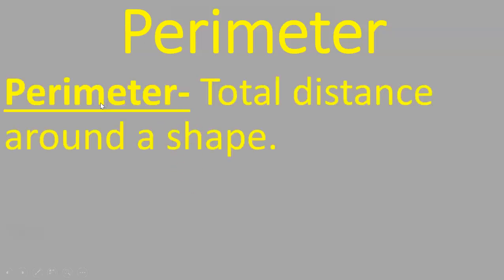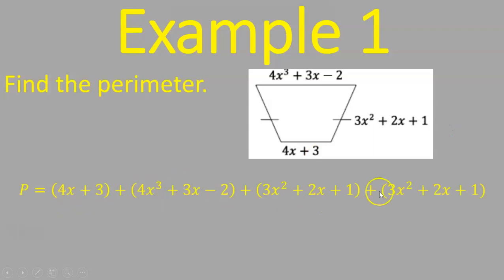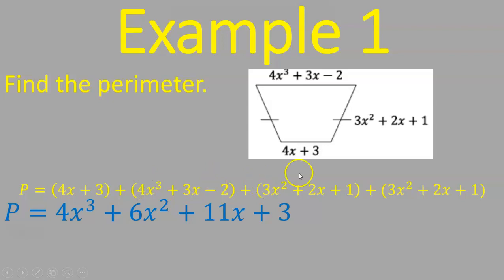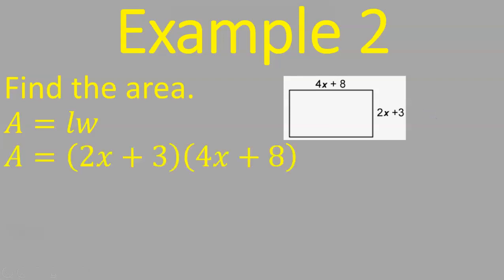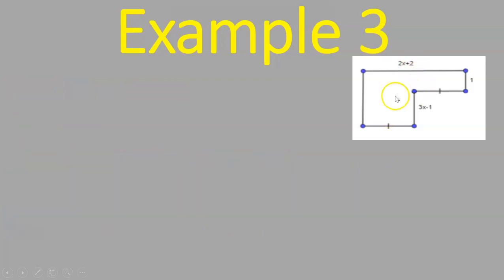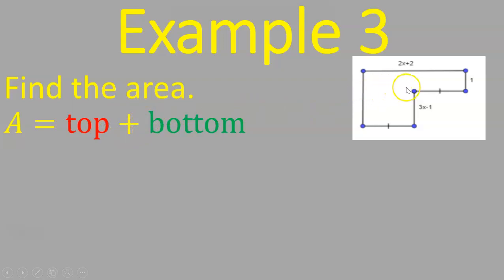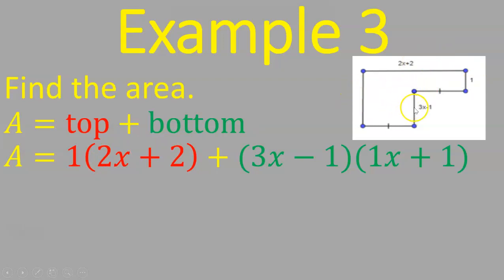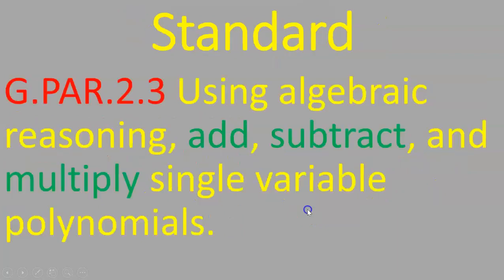G.PAR.2.3- Perimeter and Area with Polynomials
Use with 2023 Geometry Standards